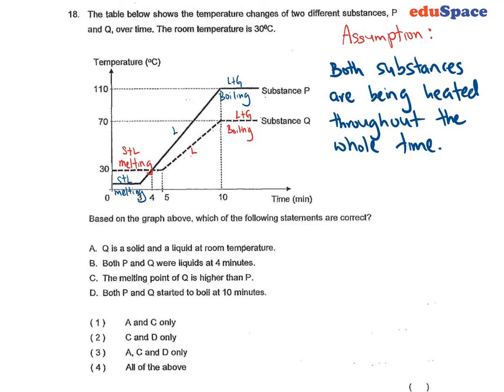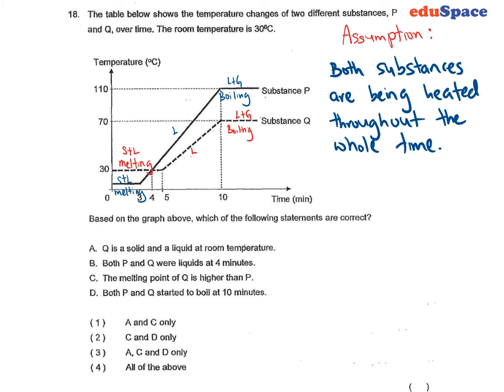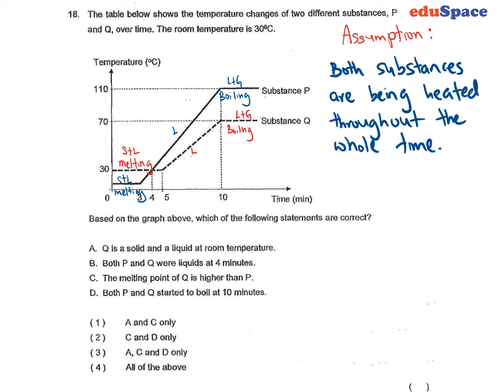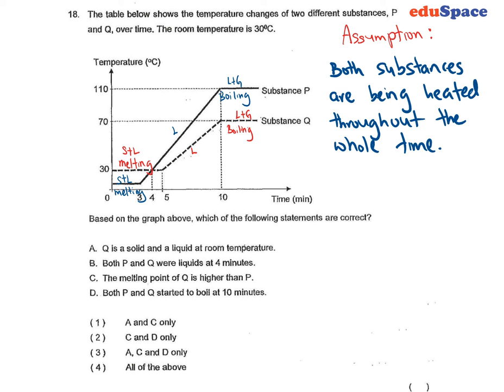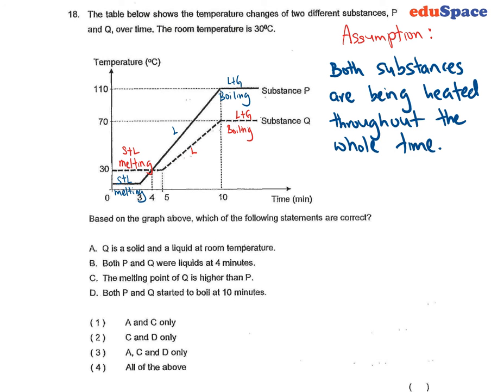2019 River Valley P6 Sci SA1 MCQ18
2019 River Valley Primary 6 Science SA1 MCQ18

We hope that you will understand the question after watching this video.